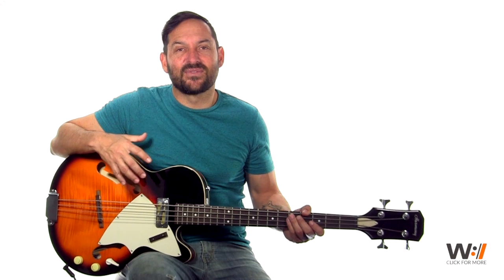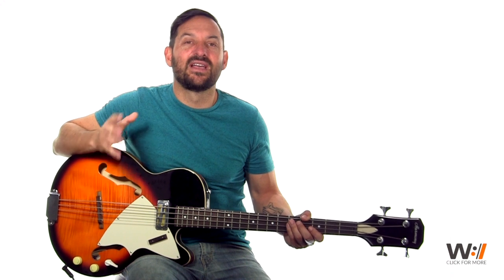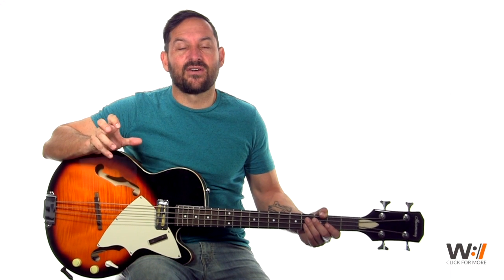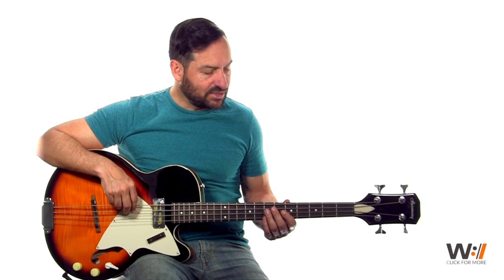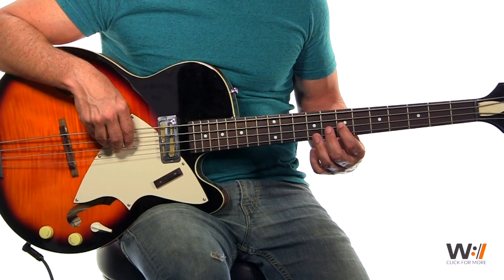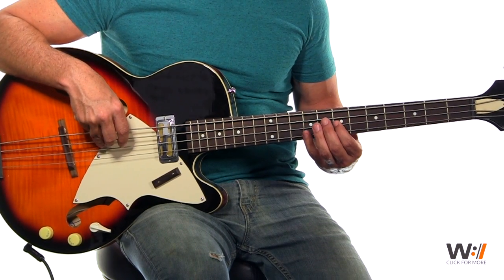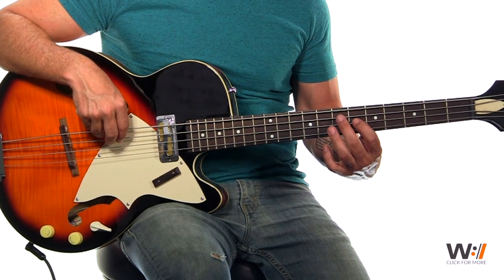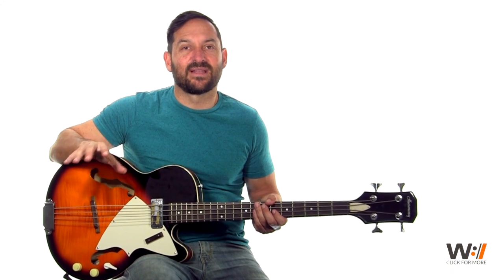Bass Tutorial // Come Behold The Wondrous Mystery - Matt Boswell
A tutorial for the bass part in More Like Jesus by Passion. See the full tutorial